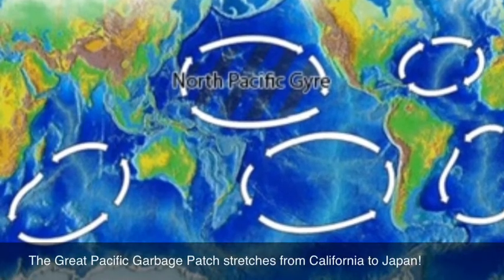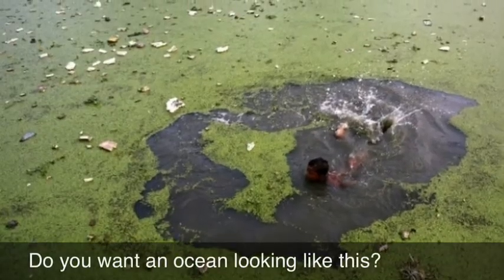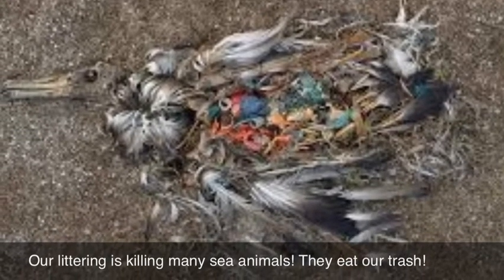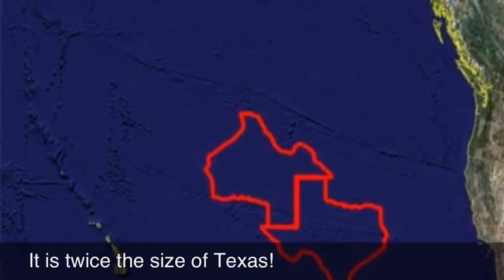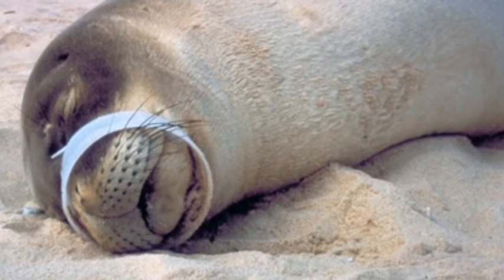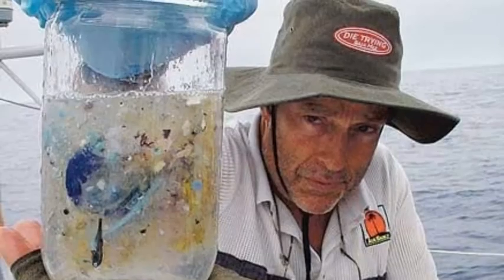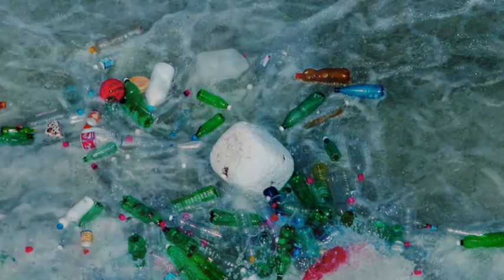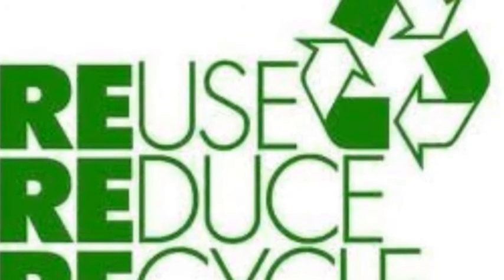Owen L Human Impact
This is a documentary about how humans are affecting the Great Pacific Garbage Patch.